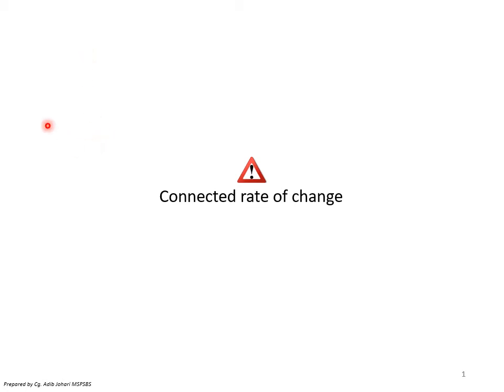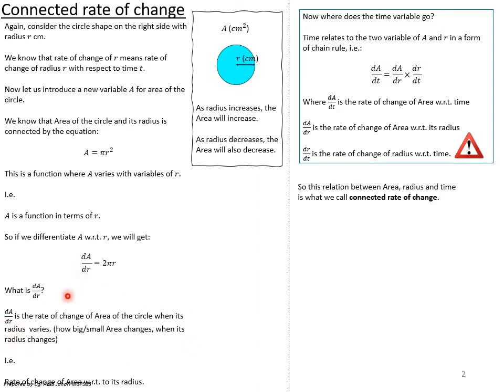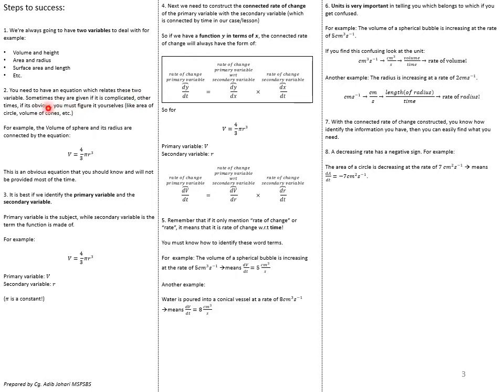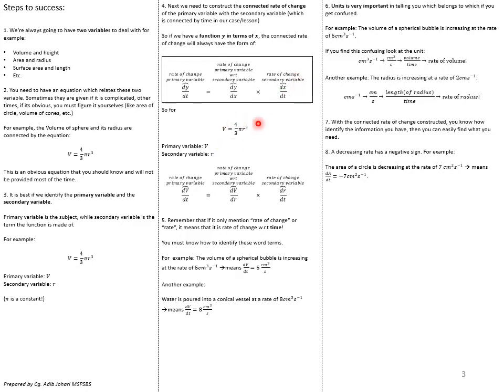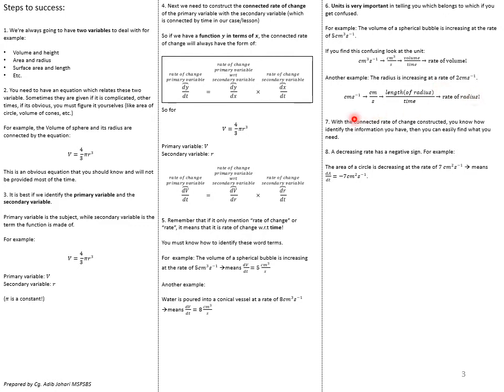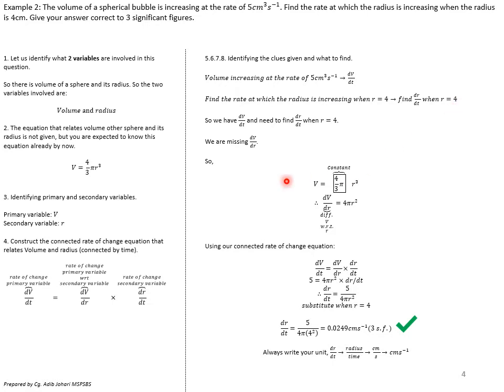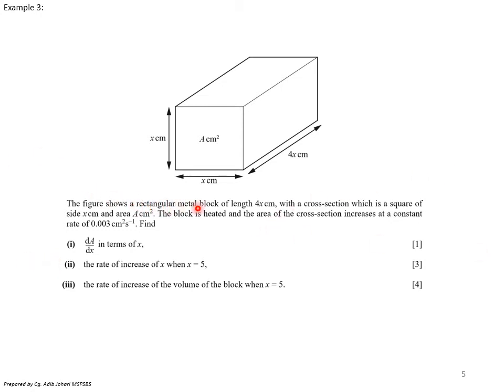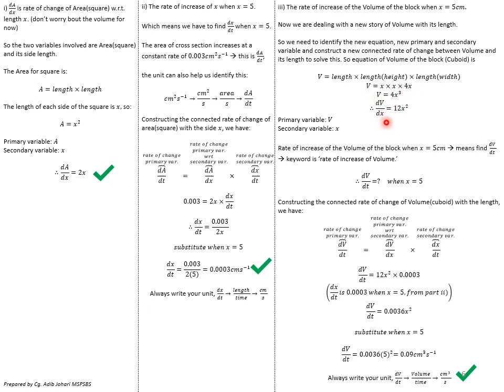Application of Differentiation 3 Rate of change (episode 2 of 2)